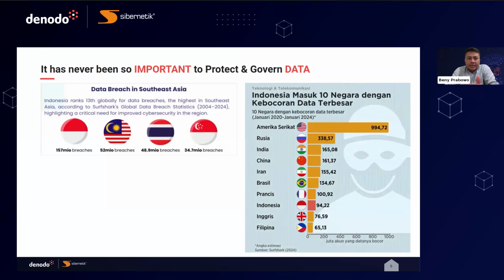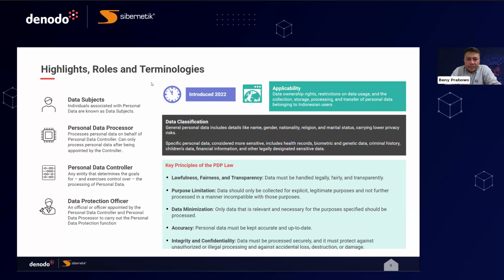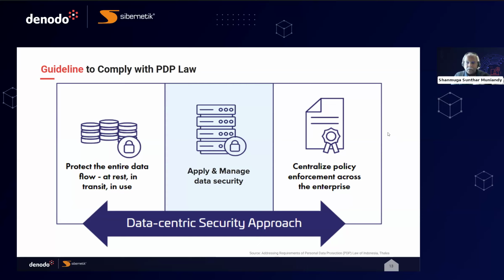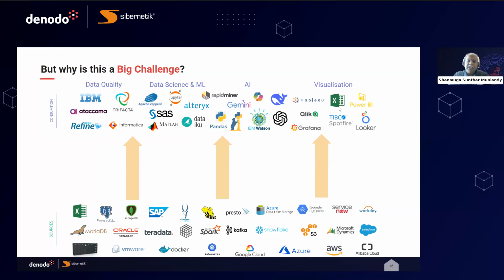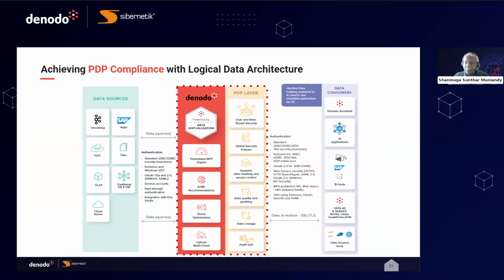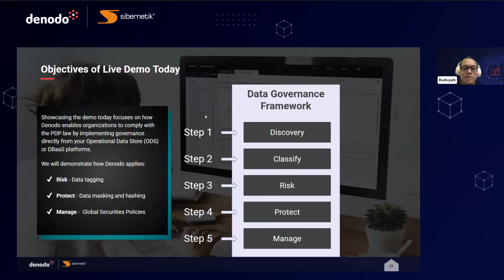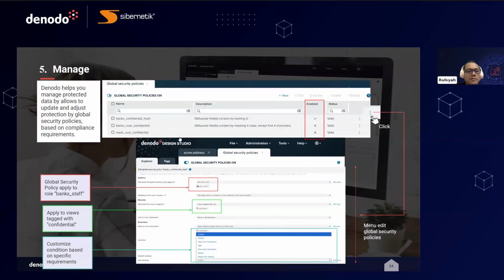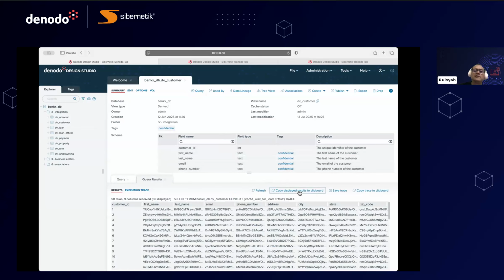Act Now: Mastering PDP Compliance with Logical Data Management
Indonesia’s Personal Data Protection (PDP) Law is here—and compliance is non-negotiable.
Organisations face strict mandates with significant penalties for non-compliance. But how can you meet these requirements when your data is scattered across silos, systems, and clouds?

Join this exclusive webinar to discover how logical data management enables:
Real-time data access without replication
Centralized governance and fine-grained access control
Elimination of the need for creating copies of data – ensuring data minimization.
Streamlined compliance with PDP—at scale

You’ll also hear how organizations like Toyota Astra Motor, the leading automotive distributor in Indonesia, uses these capabilities for user-activity auditing and real-time monitoring – benefits that support many of the core requirements of PDP Law.